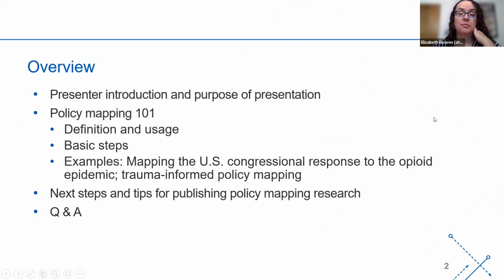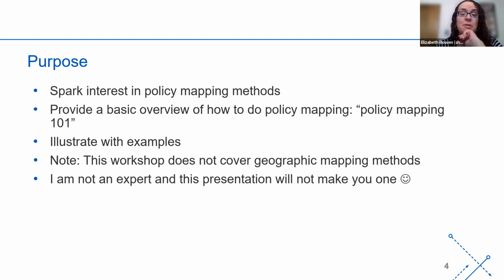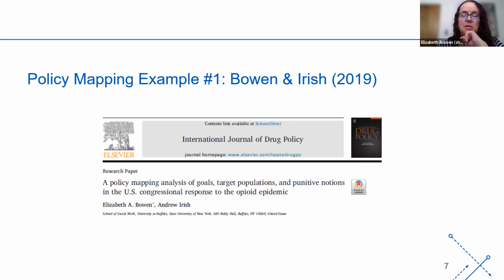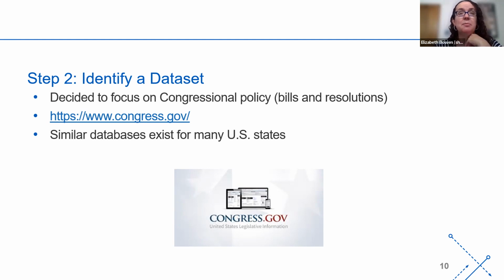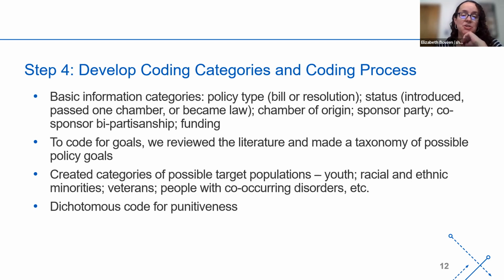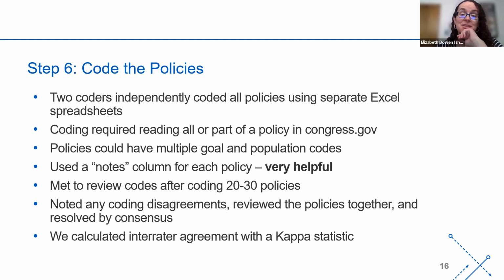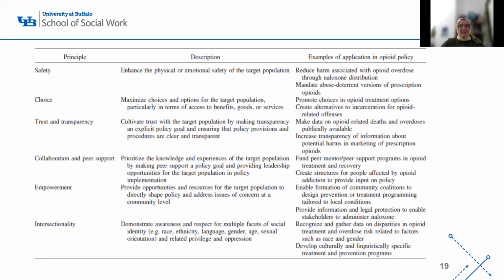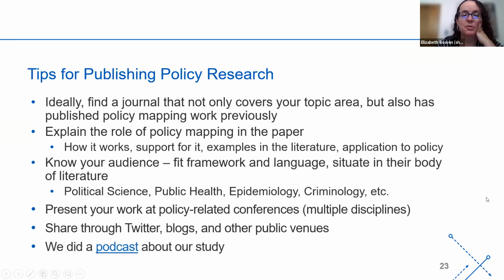Center Talks: "Policy Mapping as a Methodology to Inform Policy Research and Practice"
Marmara Üniversitesi Nüfus ve Sosyal Politikalar Uygulama ve Araştırma Merkezinin düzenlemiş olduğu Merkez Konuşmaları serimizin yeni etkinliğiyle sizlerleyiz. Dr. Öğretim Üyesi Aslıhan Nişancı’nın moderatörlüğünde gerçekleşen etkinlikte, Buffalo Üniversitesi Sosyal Hizmet bölümü Öğretim Üyesi Doç. Dr. Elizabeth Bowen, “Policy Mapping as a Methodology to Inform Policy Research and Practice” başlıklı çalışmasını bizlerle paylaştı.

We are here with the new event of the Center Talks series organized by Marmara University Population and Social Policies Application and Research Center.  In the event moderated by Dr. Aslıhan Nişancı, Buffalo University Social Work Department Faculty Member Assoc. Prof. Elizabeth Bowen shared her work titled “Policy Mapping as a Methodology to Inform Policy Research and Practice”.